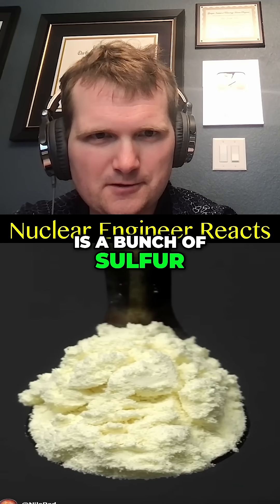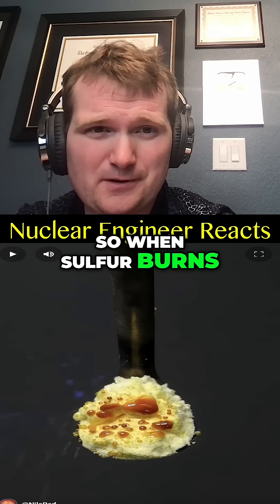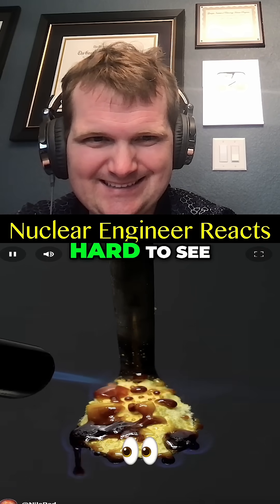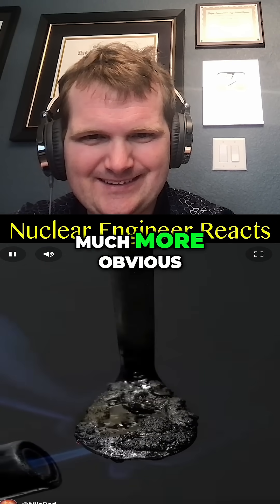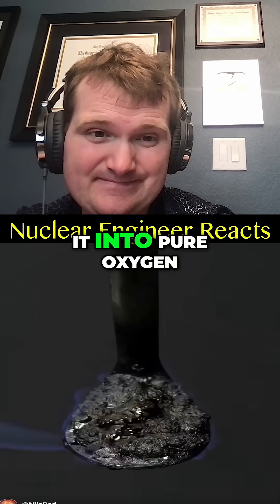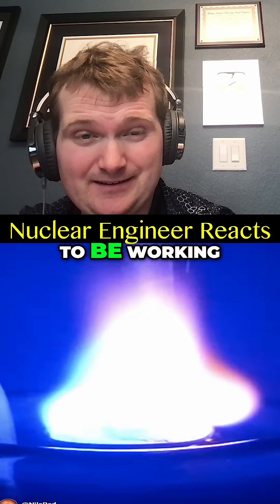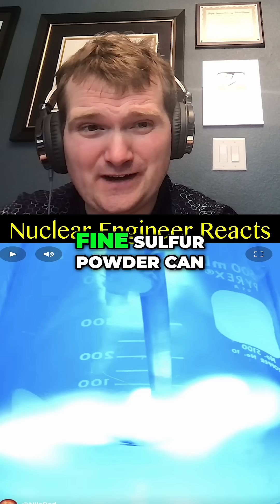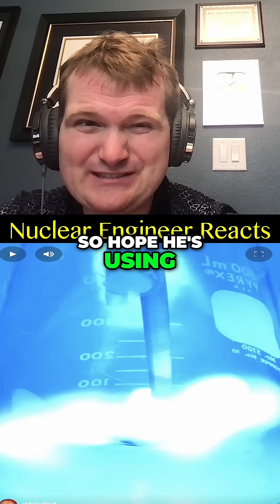Burning Sulfur Singes What's Left of My Eyeballs! - Nuclear Engineer Reacts to NileRed